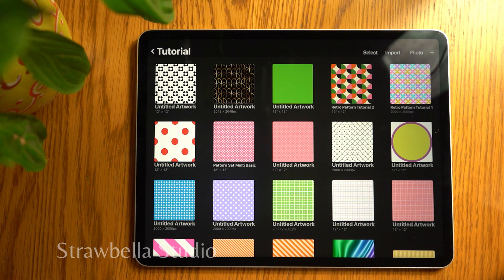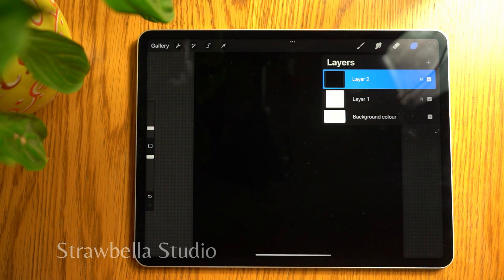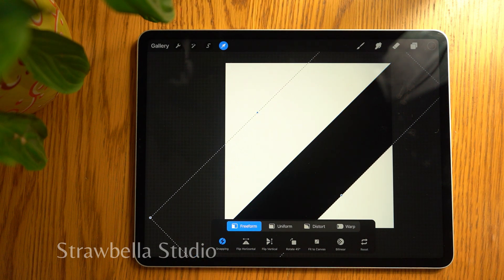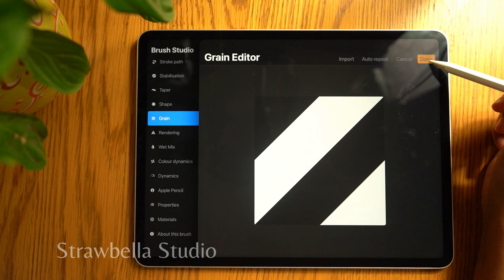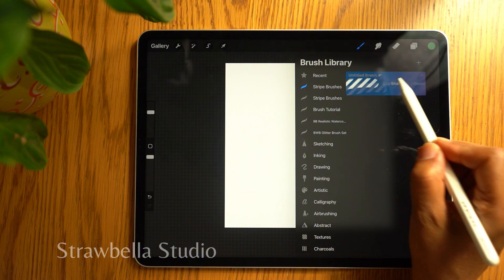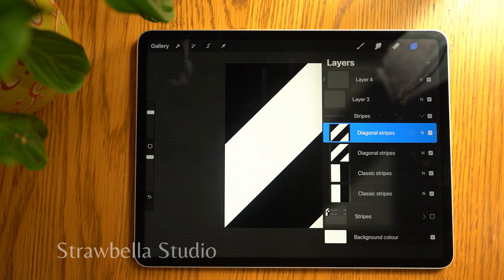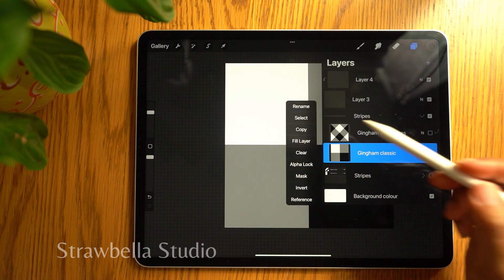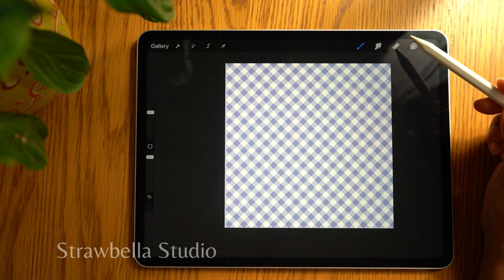How to Make Stripes & Gingham Pattern Brushes in Procreate | Beginner-Friendly Tutorial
Learn step-by-step how to make stripe & gingham brushes in Procreate. These brushes are perfect for backgrounds, digital stickers, planner design, and so much more!

🪄 Perfect for:
– Beginners
– Digital artists
– Pattern designers
– Procreate lovers

These brushes are easy to follow and 100% made with native Procreate tools, no extra downloads needed.

I didn't include how to rename your brush, so I've made a quick video showing you how. Hope it helps. 🖌😊

Intro 0:00
Canvas setup 0:23
First colour and layer 1:05
Second layer and colour 1:40
How to make a classic stripe tile 2:13
How to make a Diagonal tile 3:42
How to make a diagonal stripe brush 5:03
How to create a new brush folder 5:11
How to make a classic stripe brush 8:11
How to make gingham brush tiles 9:46
Rename the layers 9:49
How to make a classic gingham pattern brush 12:43
How to make a gingham crisscross pattern brush 13:35